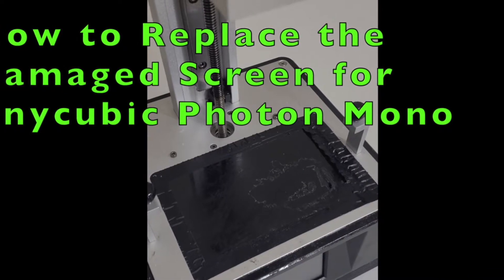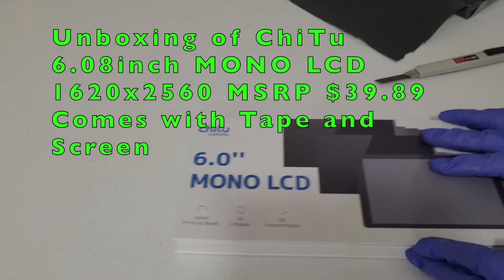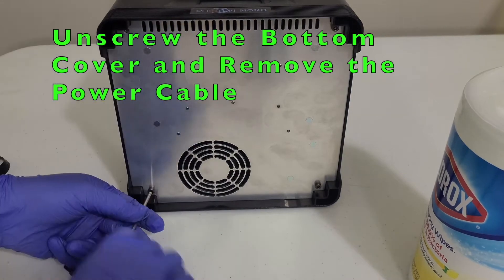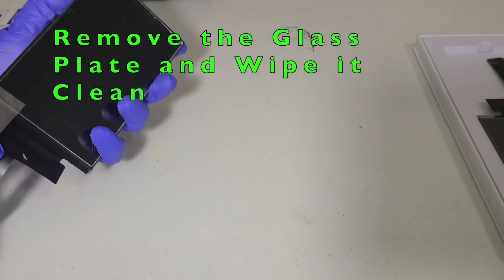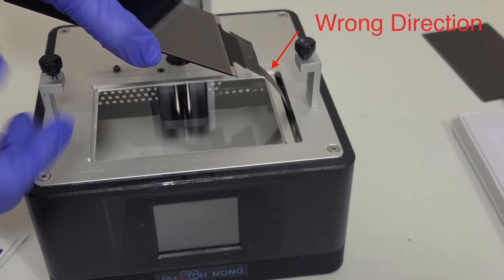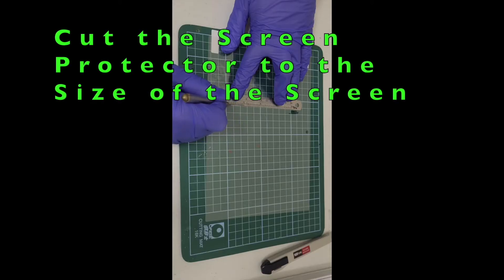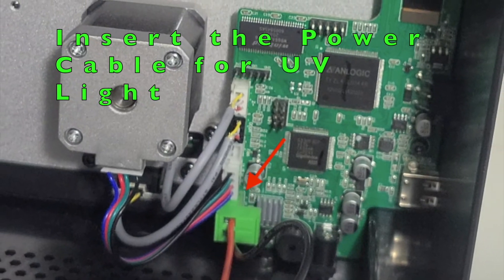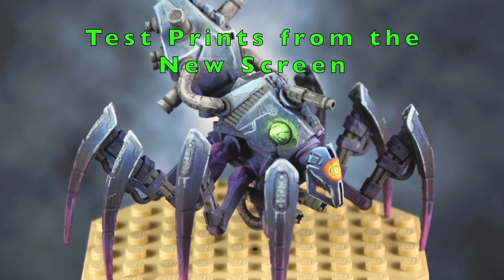How to Repair Screen fro Anycubic Photon Mono with ChiTu MONO LCD Screen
Here, I would like to share my hobby of 3D printed miniatures and painting. I hope you like it.

Link to the Screen Protector